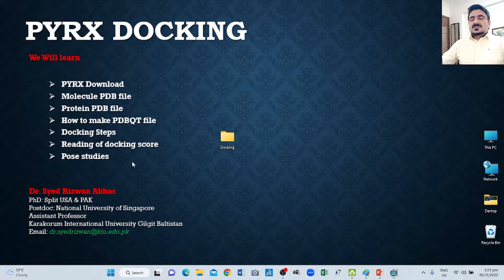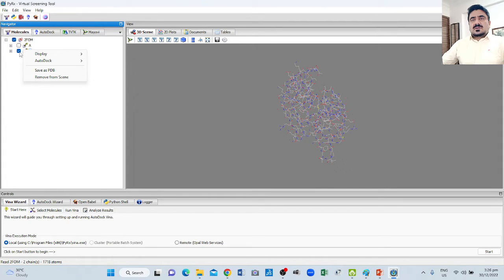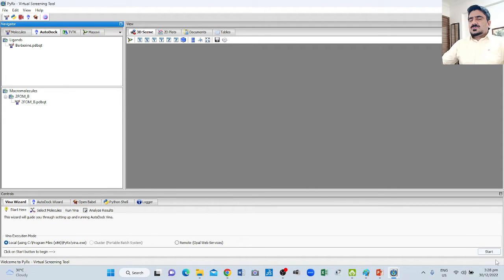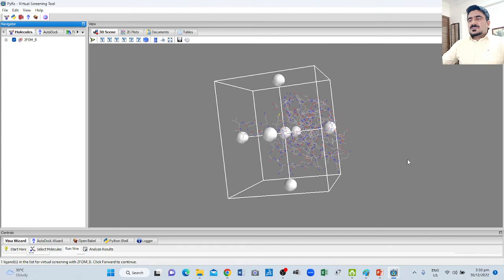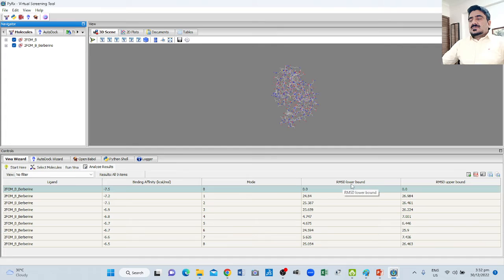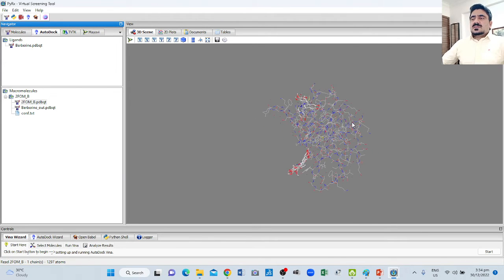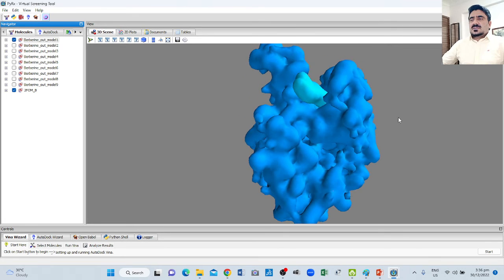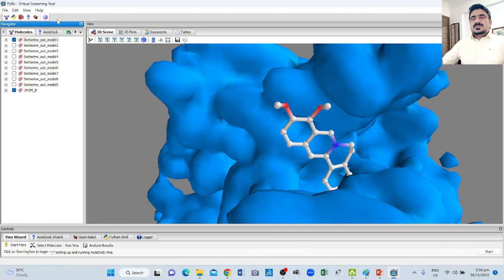Ligand Protein Docking by using PYRX software. [LEC-5]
Ligand Protein Docking by using PYRX software.
How to select the best pose for docking.